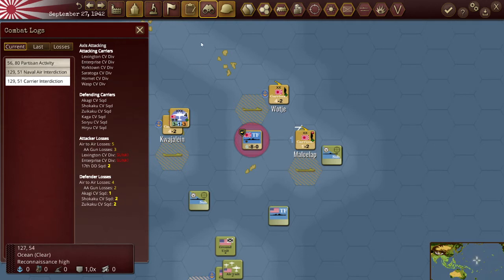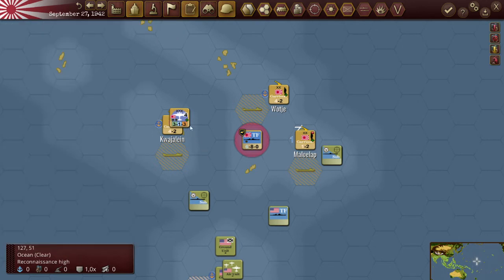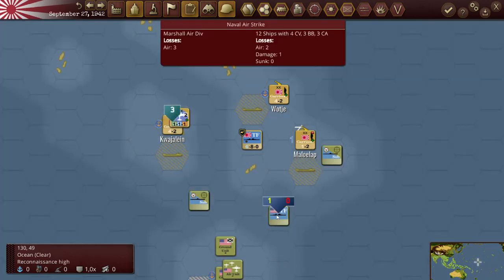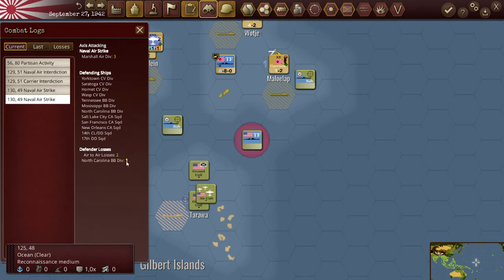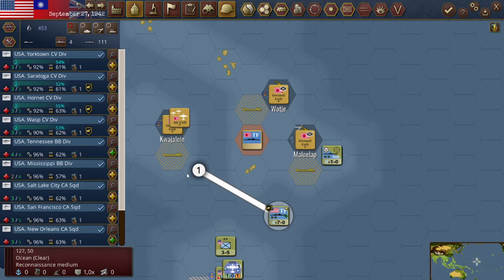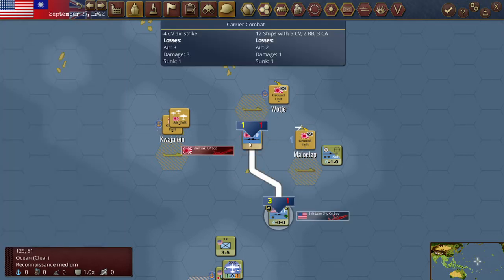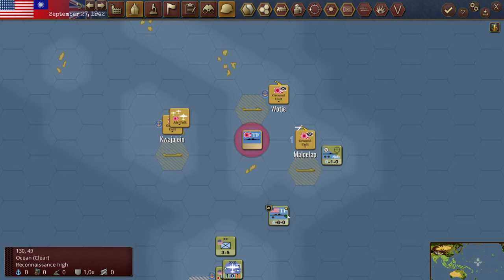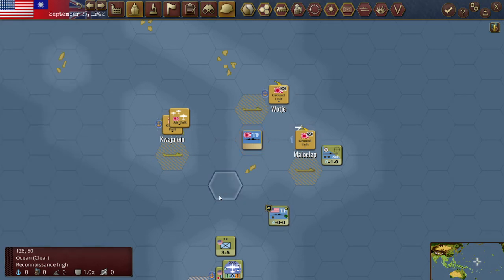WarPlan Pacific - Carrier Strikes Take 2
Yikes! This video is no longer valid with the new patch. It appears the interdiction attacks have been taken away, and CVs do far less damage to each other.

In this video I carry out another round of CV vs CV strikes, this time using land based air support which much more mimics the actual War in the Pacific. I carry out 2 different scenarios, each with 25 battles each and then report the somewhat surprising results.

To ensure understanding of what happened. When the Japanese moved into attack, the losses in CVs were 39 Japanese and 47 US. When the Americans moved into attack, the losses in CVs were 31 Japanese and 46 US. Thus the US lost 8 more CVs when the Japanese moved into attack, but more importantly the US lost 15 more CVs when they moved into attack.

THAT is a big difference.